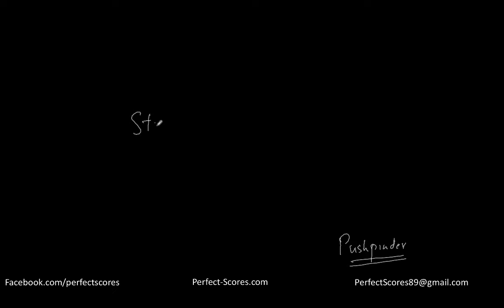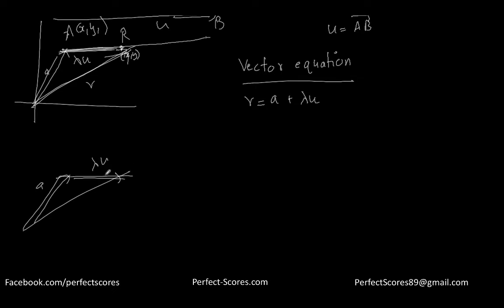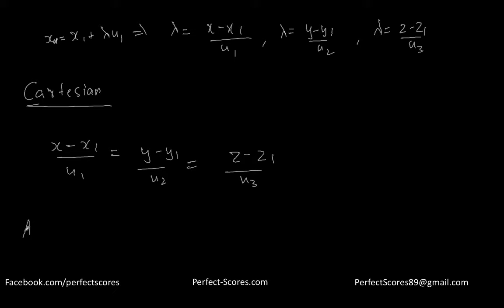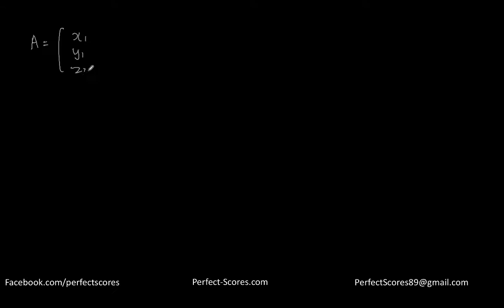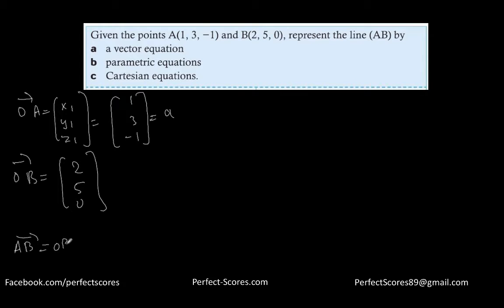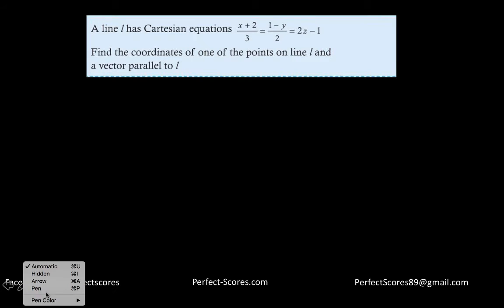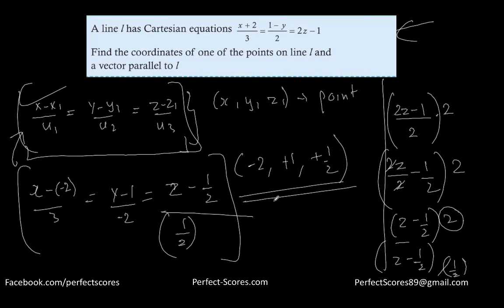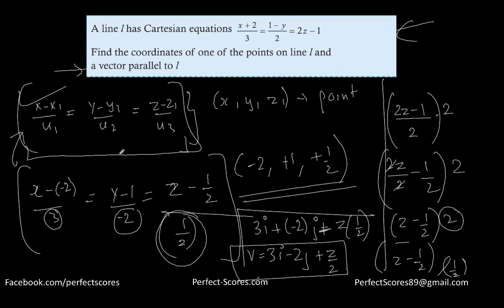Straight Lines 3D - Vectors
This video shows how to make equations for straight lines in three dimensions. This video is helpful for exams such as IB, CBSE, IGCSE, Edexcel etc.